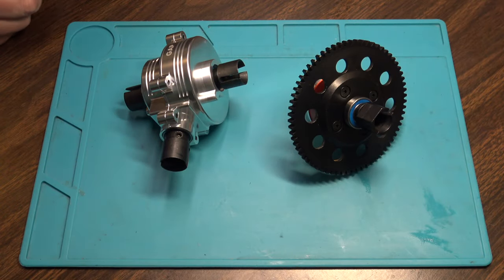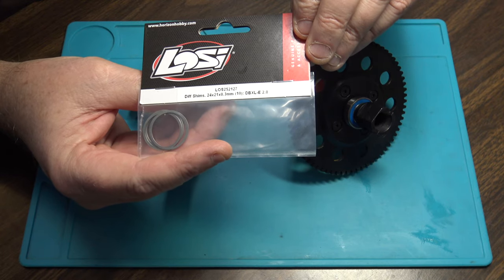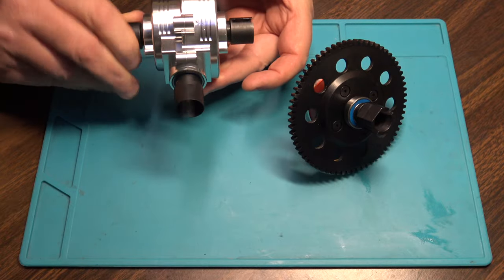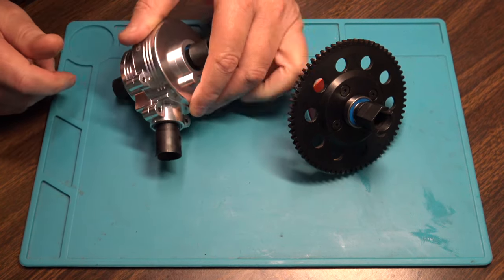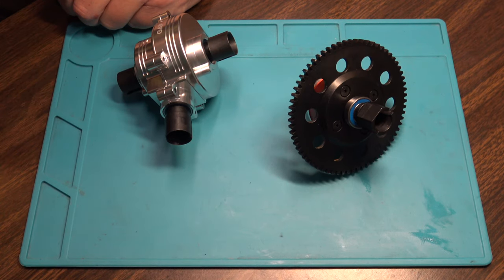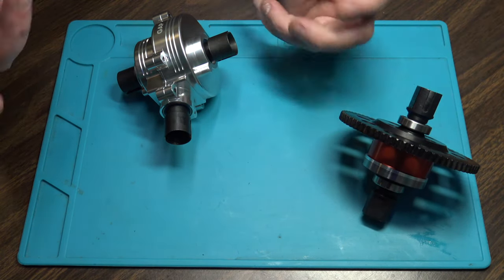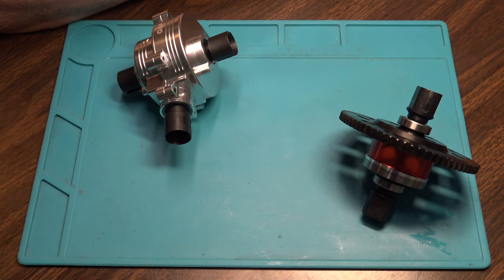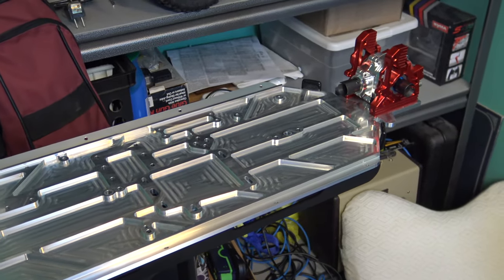Happy Easter - MTXL Update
Happy Easter
Losi MTXL Build Update

Diff Shims  LOS252127
Diff Upgrade Kit. LOS252009